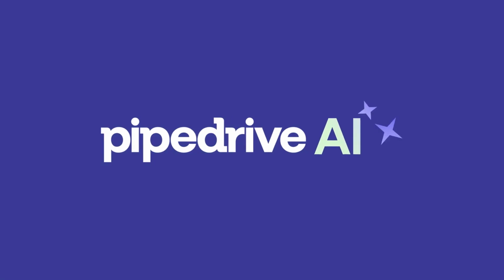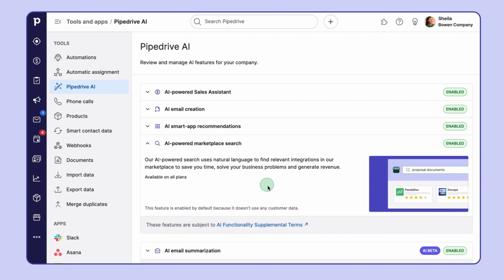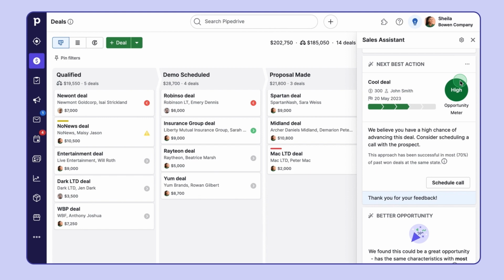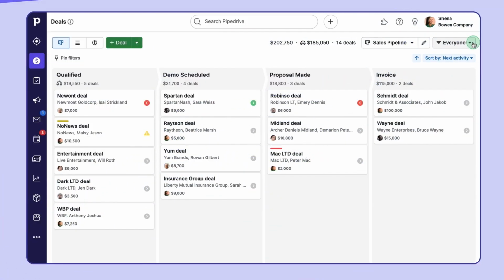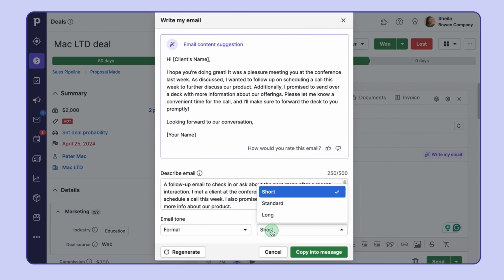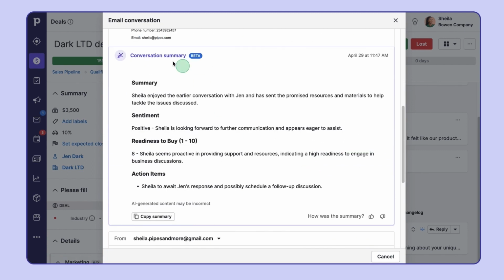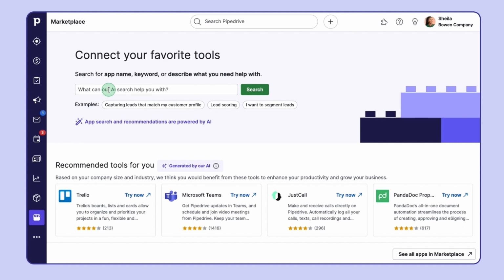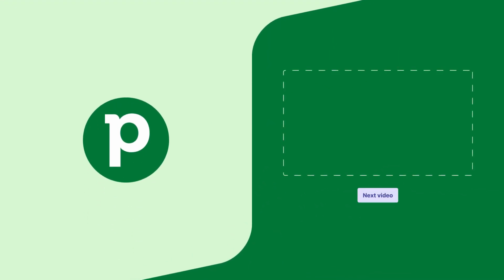🤖 Pipedrive AI Tutorial - Learn how to make sales faster and smarter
01:10 AI Sales Assistant
02:27 AI Email Creation
03:47 AI Email Summarization
04.52 AI-powered Marketplace Search
05:30 AI SmartApp Recommendations

✨ Pipedrive's AI-powered CRM software features a selection of AI tools to take the manual work out of sales, simplify communication and effortlessly close more deals.

🤖 Stay one step ahead with your own personal assistant
Pipedrive's AI Sales Assistant boosts efficiency by saving time, identifying patterns and recommending high-potential deals and next actions to prioritize. Gain actionable insights and streamline processes with intelligent automation, focusing on what matters most.

✉️ Accelerate your email compositions
Pipedrive's AI email creation tool - which crafts quick, personalized emails from simple prompts, saving you time and enhancing communication. This boosts efficiency and response rates, aiding faster deal conclusions and inspiring your leads to convert.

📝 Summarize your emails with AI to save valuable time
Pipedrive's AI email summarization tool condenses emails into brief summaries, letting you quickly grasp the essentials, save time and reduce overload. This enhances decision-making, inbox management and boosts productivity.

 💁🏽 Get smart integration recommendations to boost your CRM
Get tailored AI app recommendations for the unique needs of your business, optimizing your use of our CRM platform. Enjoy enhanced efficiency and streamlined workflows, and ensure you're using the best tools for peak performance.